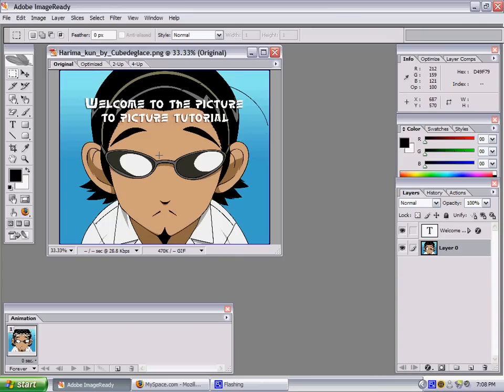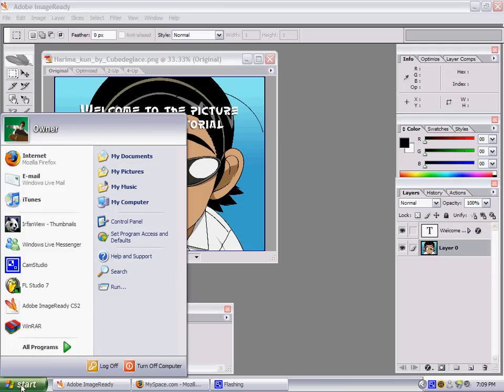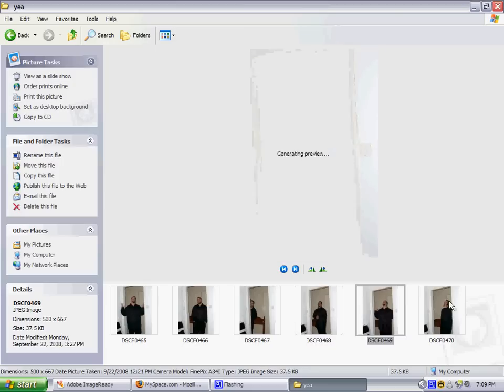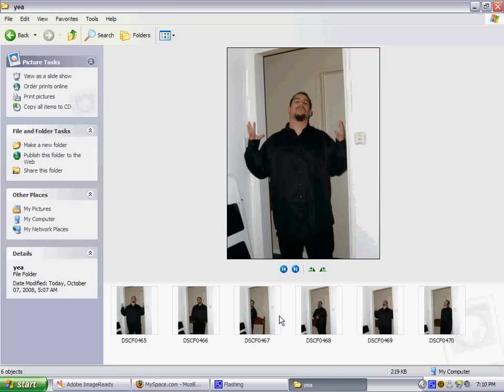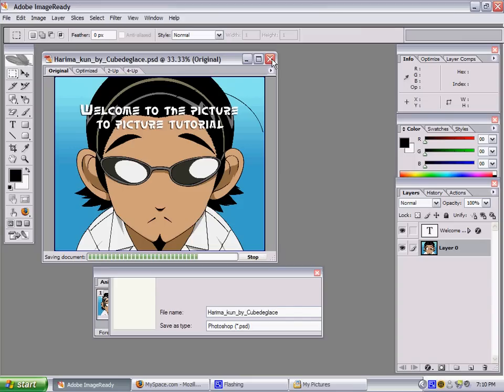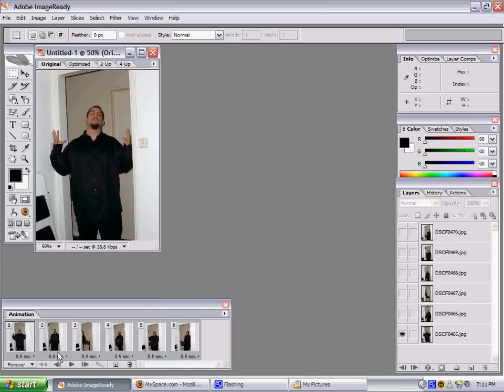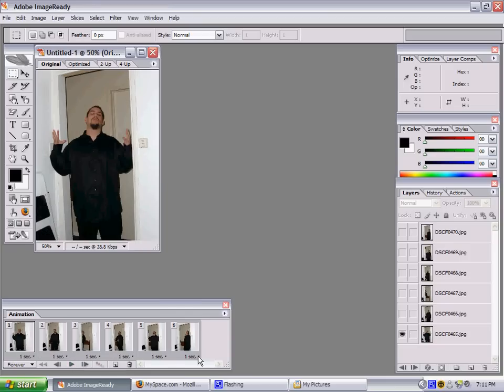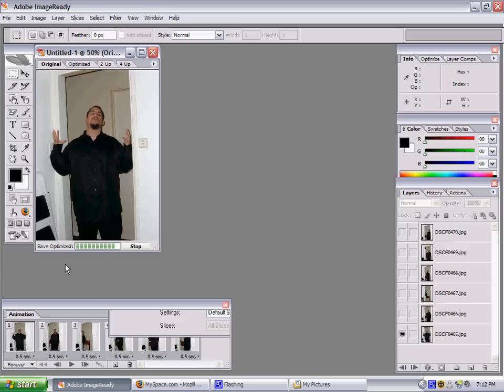photoshop picture to picture animation tutorial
This is how to make a slide show animation for photoshop cs2...very basic, nothing advance.

Video Note:CS3 Has animation. I know it sound like I said it doesn't. I had CS3 before so I know. I still prefer CS2 so don't judge me. Also have a nice day.
Steps 1: get your picture in one folder(make a new folder for just pics you need)

Step 2: Resize it if you need to(you can you a free program called infarnview)

Step 3: Open on Imageready

step 4: file-import as frames

Step 5: Determine your speed

Step 6: To save go to file-save optimize as

and there you done...any question send me a msg on here or drop me a line on my myspace EDIT